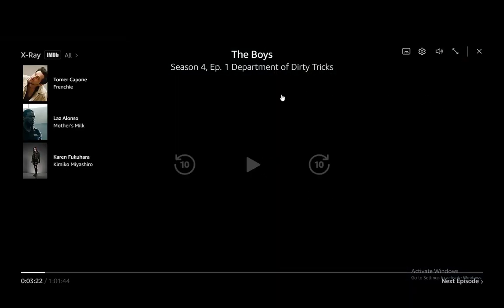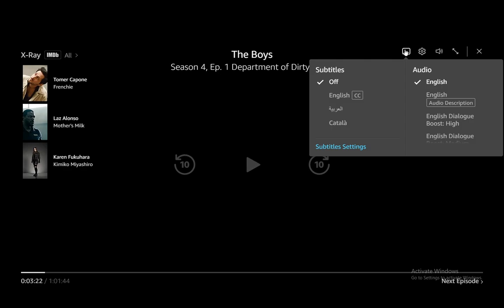How To Add Subtitles In Amazon Prime Video Tutorial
Today we talk about add subtitles in amazon prime video,how to activate subtitles,turn on subtitles on prime video,how to get subtitles on amazon prime,settings amazon prime